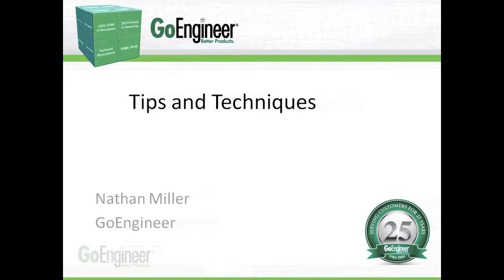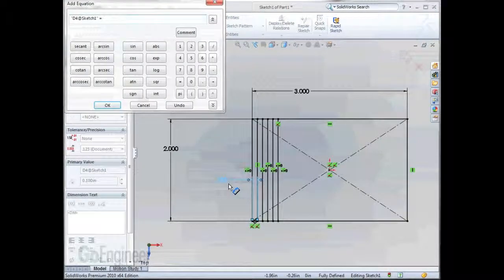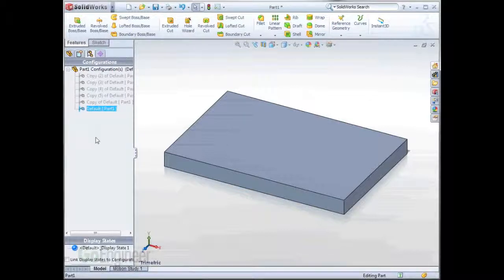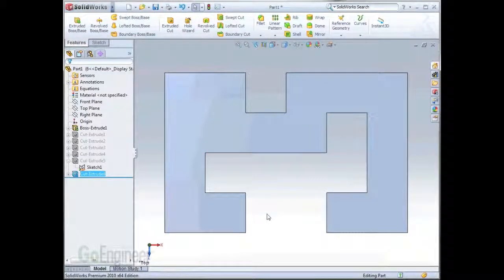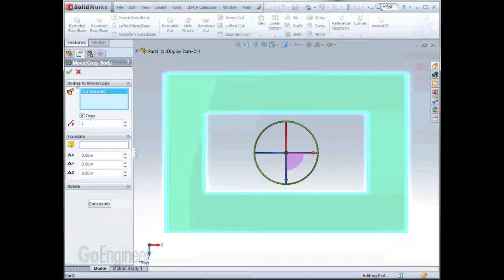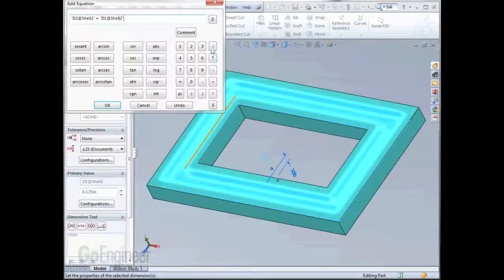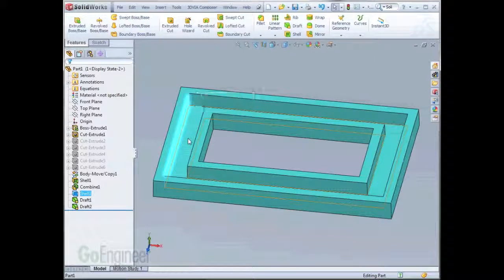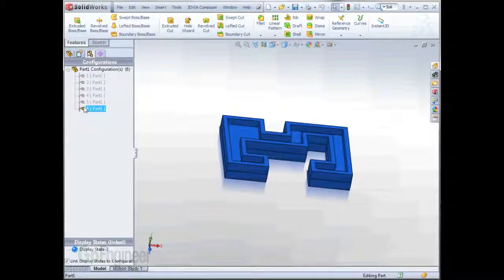SOLIDWORKS - Frans De Vreugd Irregular Board Burr Puzzle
Watch Nathan Miller create a Frans De Vreugd Irregular Board Burr Puzzle from beginning to end in SOLIDWORKS. You will learn some new techniques for using configurations, draft, contour select, and mirror body tools.